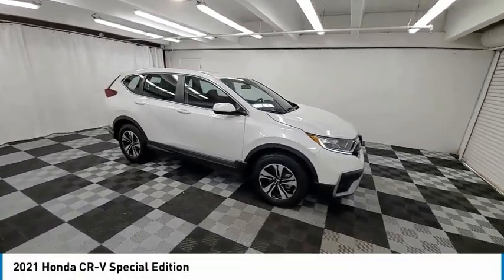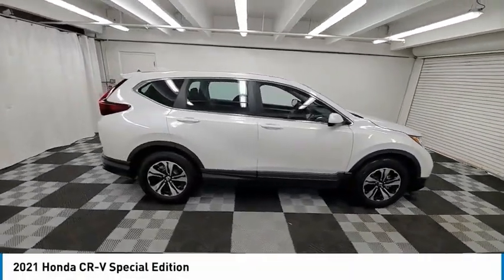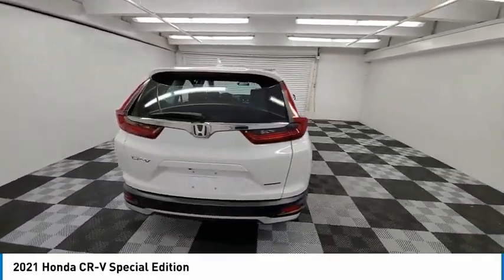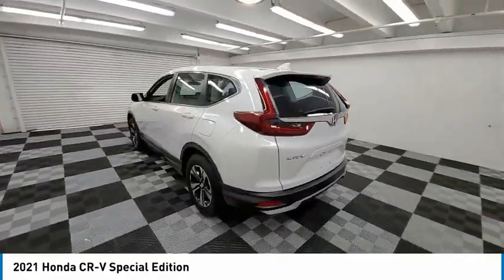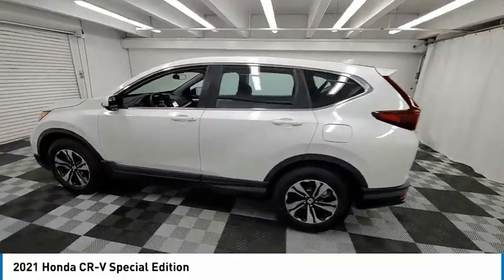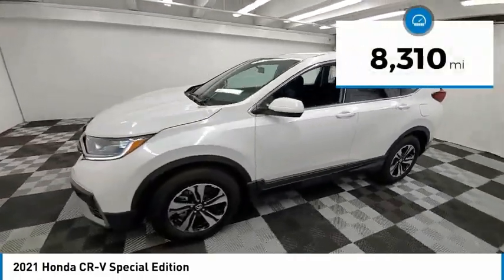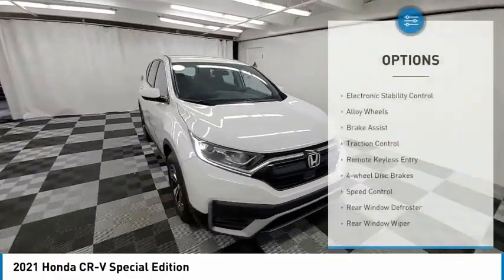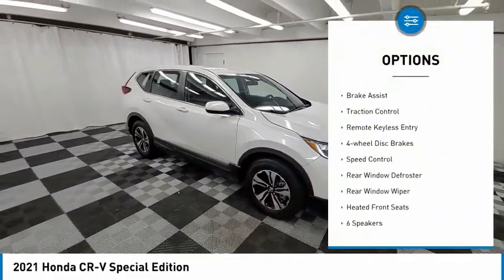2021 Honda CR-V near me coral springs pompano miami fl HML009767 HML009767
Platinum White Pearl Used 2021 Honda CR-V near me in Davie, Pompano, Fort Lauderdale, Miami FL at Coral Springs Automall

9300 W Atlantic Blvd.

9400 W Atlantic Blvd.

Recent Arrival! Coral Springs Auto Mall is pleased to offer this Beautiful 2021 Honda CR-V. This Special Edition CR-V is beautifully finished in White and complimented by Gray Cloth and this exceptional vehicle comes well equipped with and gives you an amazing driving experience along with impressive Fuel efficiency rating. 28/34 City/Highway MPGbrbrbrCARFAX One-Owner.brClean CARFAX.brbrbrOdometer is 6377 miles below market average!br28/34 City/Highway MPGbrbrbrCoral Springs Auto Mall is a family owned dealership that has served the South Florida community with quality new and used cars since 1985. During this time weve had the chance to grow and learn with our community and sharpen the skills of our staff to provide better customer service while saving you money. The sales, service, and finance specialists are more than knowledgeable and eager to provide you with top notch car buying experience. Coral Springs Auto Mall wants to set the bar a bit higher when it comes to taking care of our customers and their new, used, or certified pre-owned .